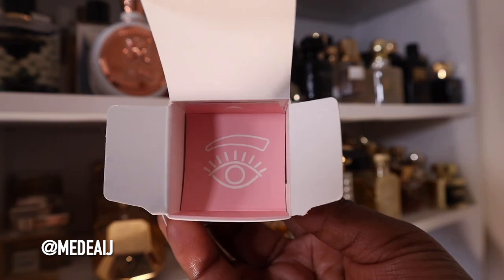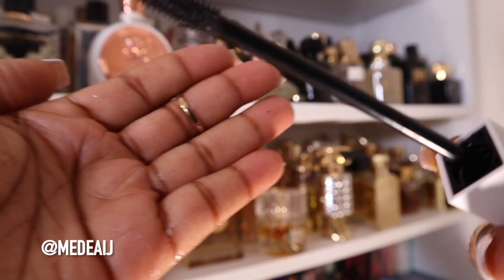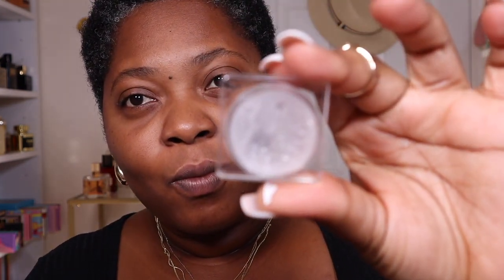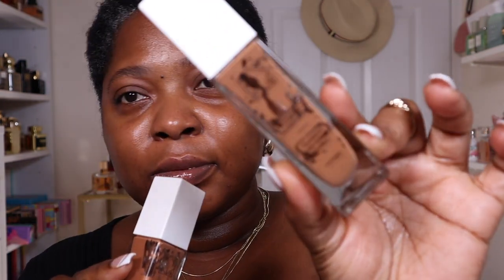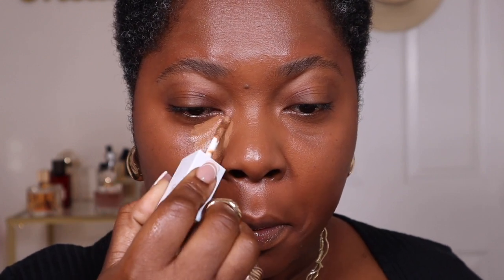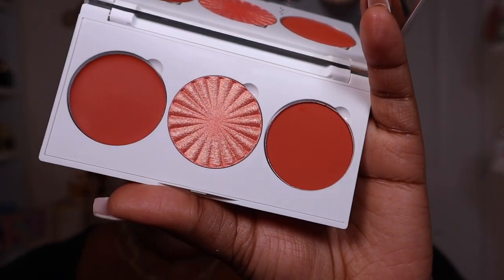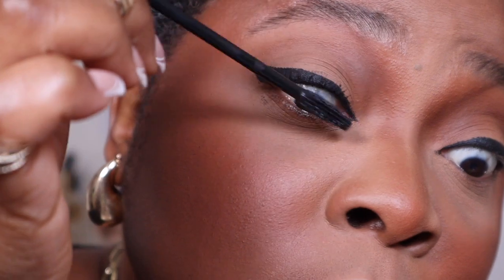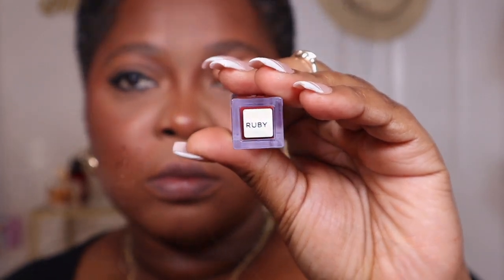OFRA X MEDEAIJ Collab Bundle Review: Makeup Tutorial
🌟 OFRA X MEDEAIJ Collaboration Bundle Review 🌟

In this video, we take an in-depth look at my highly-anticipated OFRA X MEDEAIJ Collaboration Bundle. Join me as we explore my exciting makeup collection featuring my essential products from OFRA Cosmetics.

📌 Timestamps:

0:00 Introduction
0:25 Unboxing of my bundle
3:43 Makeup Tutorial
15:29 Other Project Influencers and Outro

🔥 Featured Products:

Don't Play Brow Gel
Silicone Primer
HD Voluminizing Mascara
Makeup Fixer

In this comprehensive reveal and tutorial, I shared my honest opinions on each product's quality and performance, and why I added them to my bundle.

🎨 Makeup Tutorial:
Follow along as I create a gorgeous makeup look using the products from my  OFRA X MEDEAIJ Collaboration Bundle. Get tips, tricks, and step-by-step instructions to recreate this look at home.

Join the conversation! 💬 Share your thoughts, questions, and experiences with these products in the comments below. I love hearing from my beauty community!